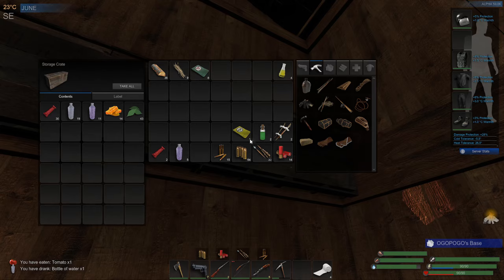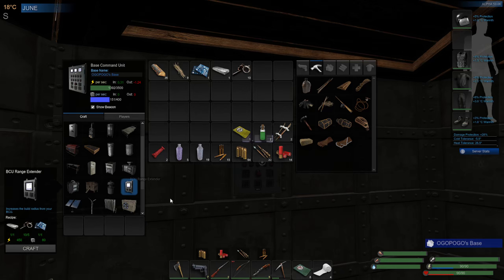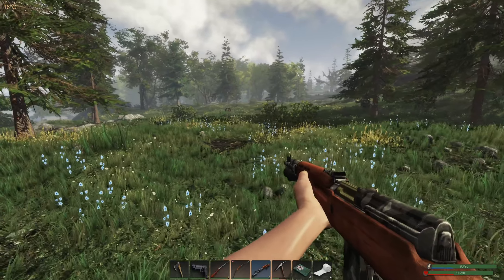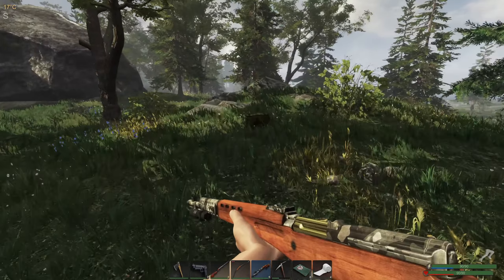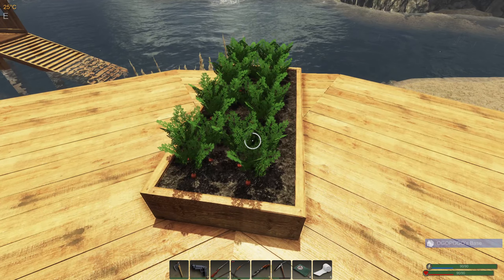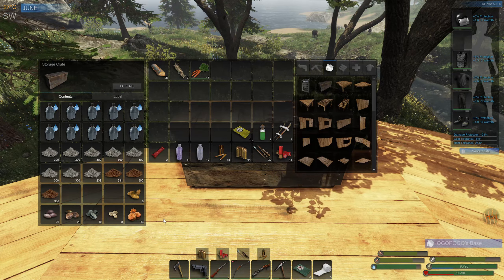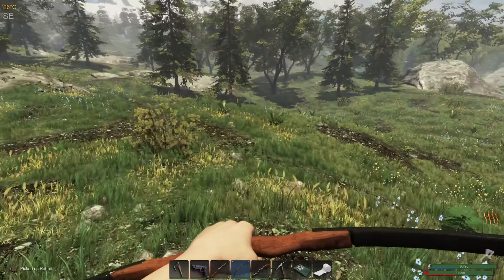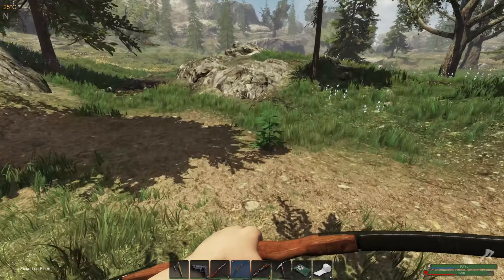Planted I Subsistence Gameplay I Alpha 59 I Season 2 Episode 41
Episode Description : Today we finish setting up our plant deck.

A few of my favorite Subsistence Youtube channels. These incredible people inspired me to start my own gaming channel.